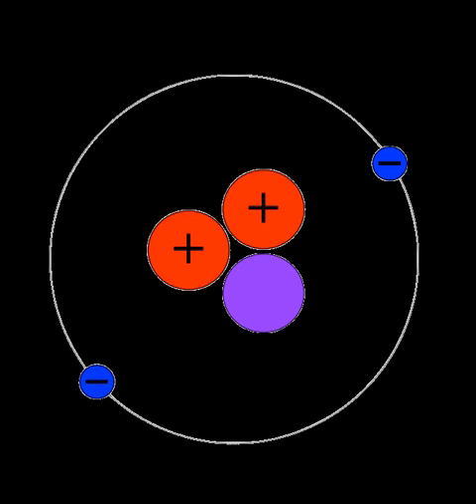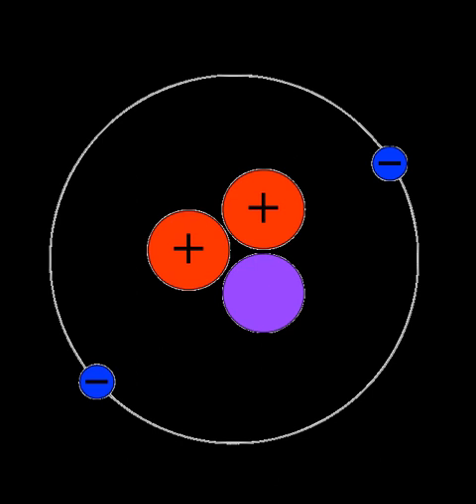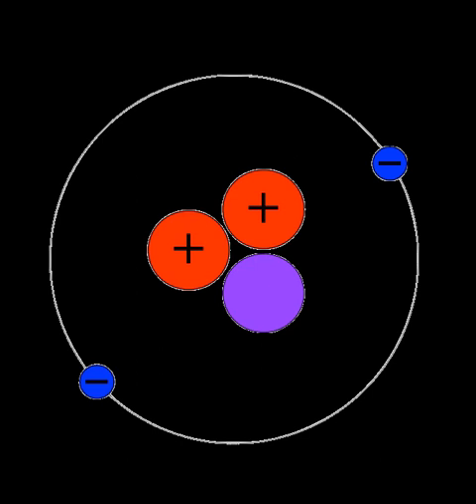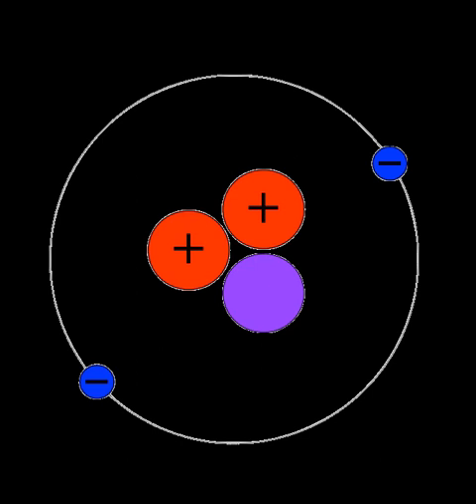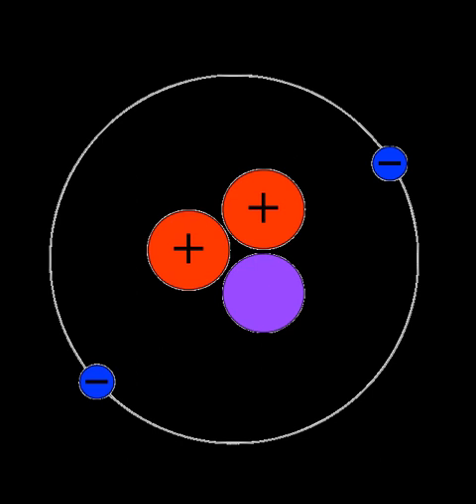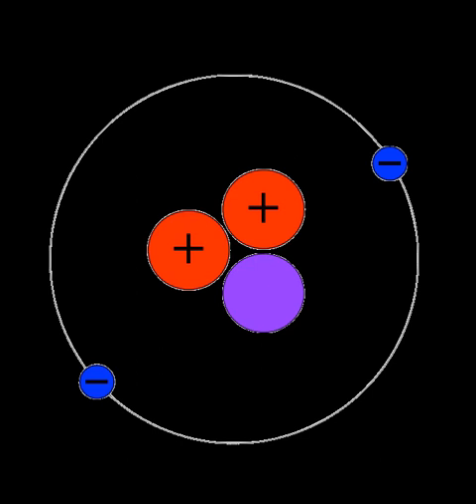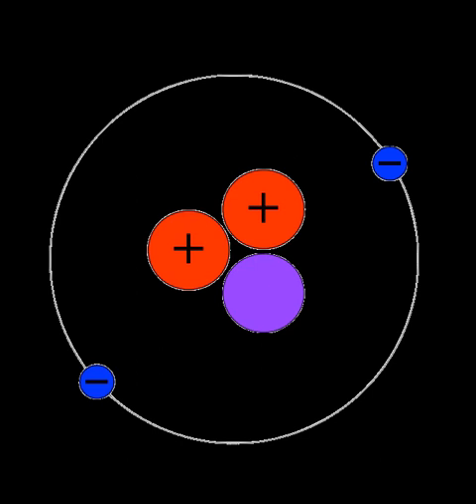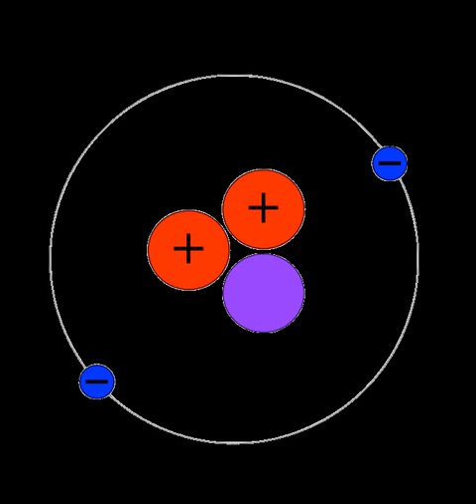Helium-3 | Wikipedia audio article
This is an audio version of the Wikipedia Article:
Helium-3

00:02:03 1 Physical properties
00:03:44 2 Fusion reactions
00:07:39 3 Neutron detection
00:09:06 4 Cryogenics
00:12:11 5 Medical lung imaging
00:13:42 6 Industrial production
00:16:32 7 Natural abundance
00:16:42 7.1 Solar nebula (primordial) abundance
00:17:39 7.2 Terrestrial abundance
00:22:23 8 Extraction from extraterrestrial sources
00:25:06 9 Power generation
00:29:00 10 References in science fiction
00:29:41 11 Notes and references
00:29:50 11.1 Bibliography
00:31:47 12 External links

- Socrates

SUMMARY
Helium-3 (3He, see also helion) is a light, non-radioactive isotope of helium with two protons and one neutron (common helium having two protons and two neutrons). Its hypothetical existence was first proposed in 1934 by the Australian nuclear physicist Mark Oliphant while he was working at the University of Cambridge Cavendish Laboratory. Oliphant had performed experiments in which fast deuterons collided with deuteron targets (incidentally, the first demonstration of nuclear fusion).  Helium-3 was thought to be a radioactive isotope until it was also found in samples of natural helium,  which is mostly helium-4, taken both from the terrestrial atmosphere and from natural gas wells. Other than protium (ordinary hydrogen), helium-3 is the only stable isotope of any element with more protons than neutrons.
Helium-3 occurs as a primordial nuclide, escaping from the Earth's crust into the atmosphere and into outer space over millions of years. Helium-3 is also thought to be a natural nucleogenic and cosmogenic nuclide, one produced when lithium is bombarded by natural neutrons, which can be released by spontaneous fission and by nuclear reactions with cosmic rays. Some of the helium-3 found in the terrestrial atmosphere is also a relic of atmospheric and underwater nuclear weapons testing.
Much speculation has been made over the possibility of helium-3 as a future energy source.  Unlike most other nuclear fusion reactions, the fusion of helium-3 atoms releases large amounts of energy without causing the surrounding material to become radioactive.  However, the temperatures required to achieve helium-3 fusion reactions are much higher than in traditional fusion reactions, and the process may unavoidably create other reactions that themselves would cause the surrounding material to become radioactive.The abundance of helium-3 is thought to be greater on the Moon than on Earth, having been embedded in the upper layer of regolith by the solar wind over billions of years, though still lower in abundance than in the solar system's gas giants.